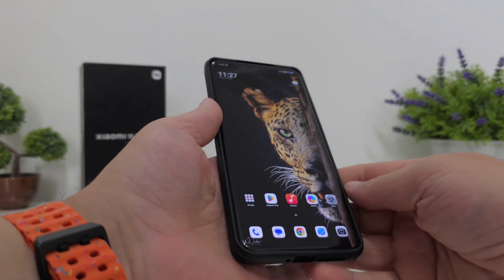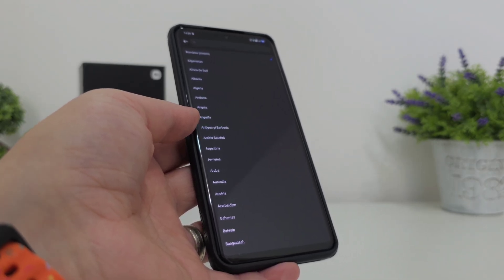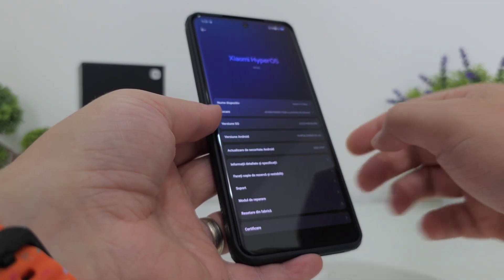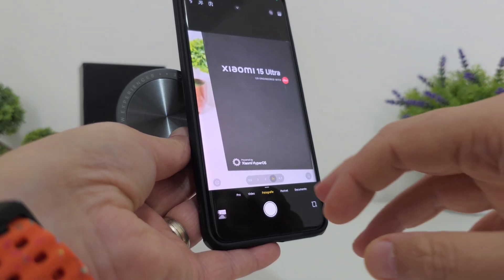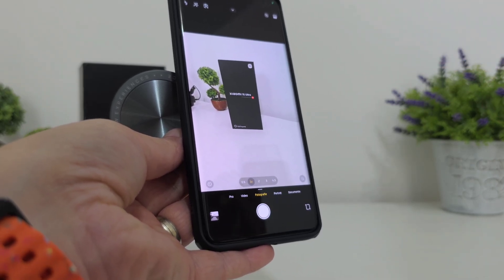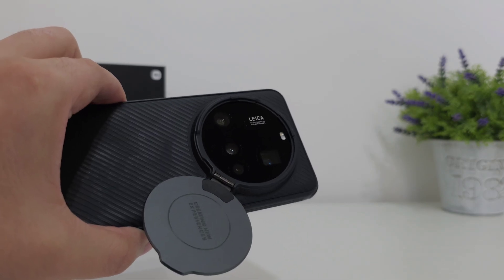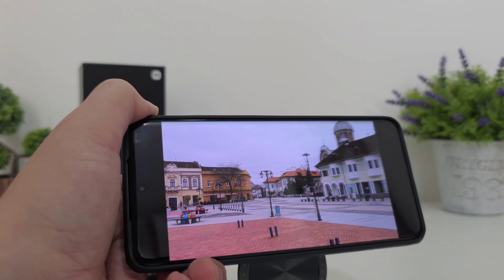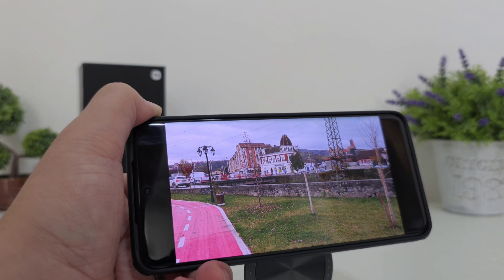How to Get HyperOS 3.0 on Xiaomi 15 Ultra & Quick Impressions ~ GaVo* Technology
How to update your Xiaomi 15 Ultra to the latent HyperOS 3.0/Android 16 and a Quick walkthrough after the update.